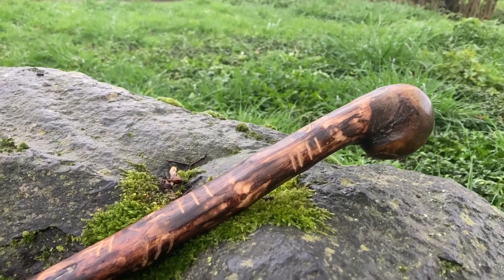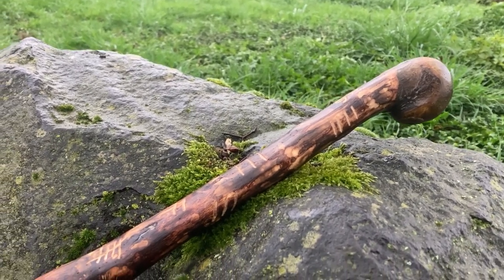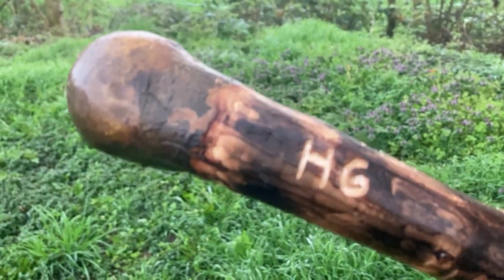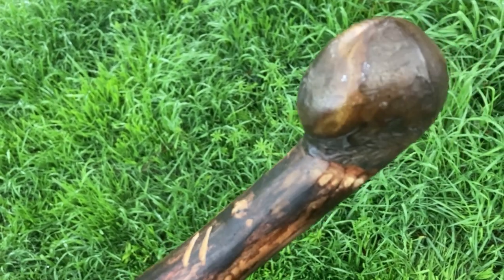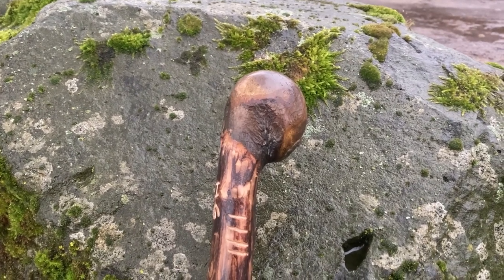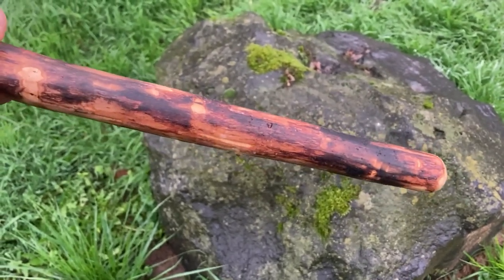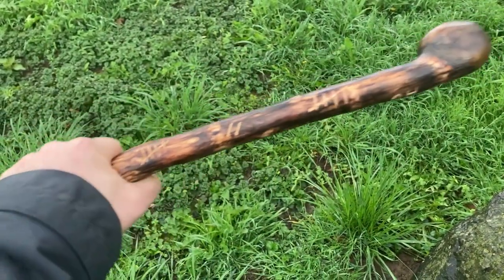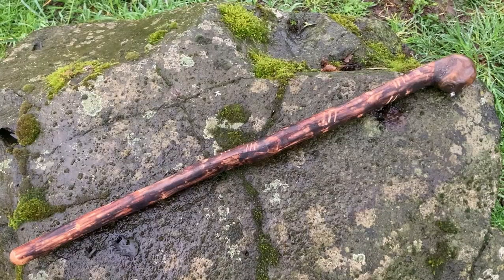Walter "Monk" McGinn - Cudgel by Irish Shillelaghs Rhine-Valley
Some impressions of my new Walter "Monk" McGinn-inspired Blackthorn Cudgel made by Irish Shillelaghs Rhine-Valley. Wonderfull work, burned wood, natural bark head, a 480 g, 65 cm beast of a Cudgel.
Walter "Monk" McGinn was a real historical member of the notorious NY Five Points Gang The Dead Rabbits, later became a democratic politician of Tammany Hall and later murdered by nativist leader Walter Cutting known as Bill the Butcher.

McGinn was famously portrayed in the Martin Scorcese movie Gangs of New York by the most excellent irish actor Brendan Gleeson.